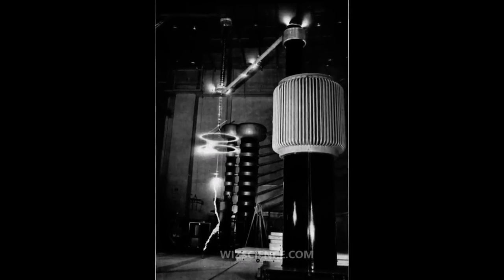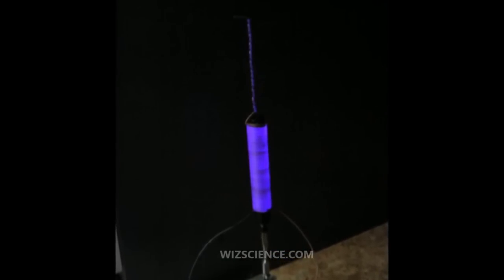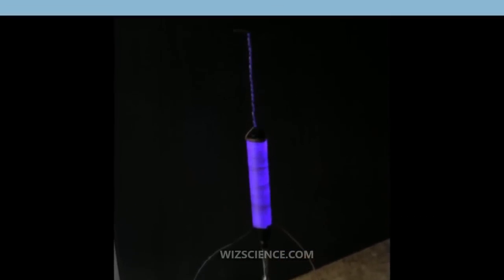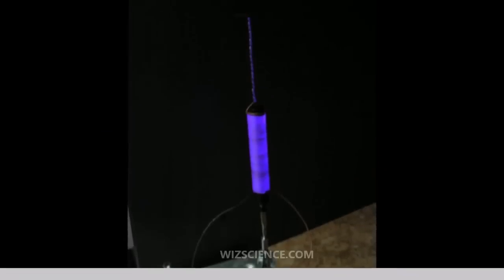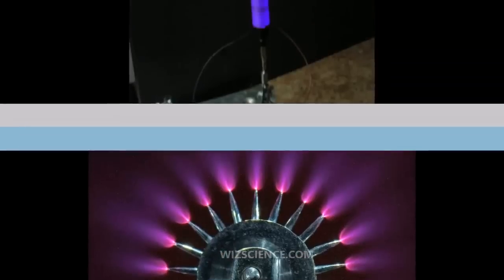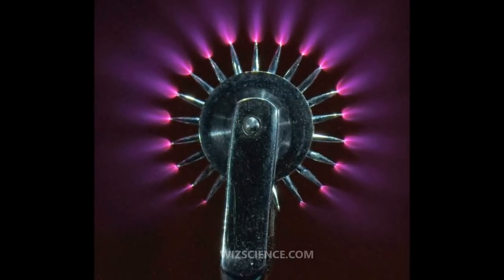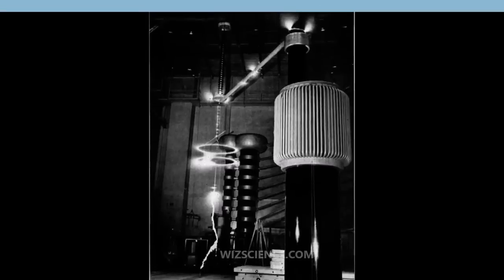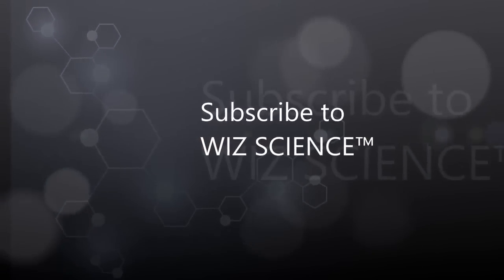شرح ظاهرة الكورونا Corona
شرح ظاهرة الكورونا Corona و العوامل التى تؤثر فيها والعيوب التى تسببها وكيف يمكن الحد منها
الشرح موجود على صفحتنا ف الفيس بوك:

لمزيد من الفيديوهات برجاء الاشتراك فى قناتنا على اليوتيوب
و متابعتنا على صفحتنا ف الفيس بوك: